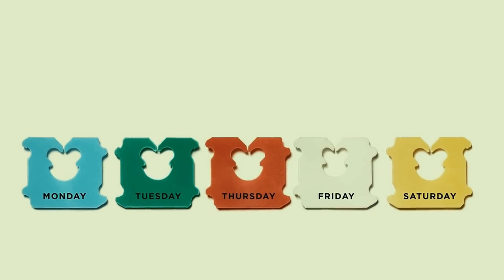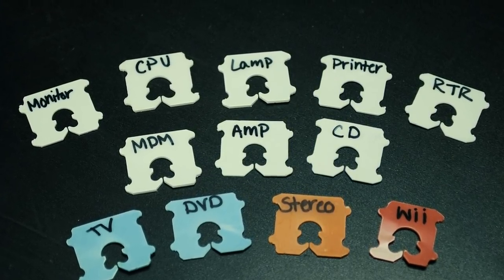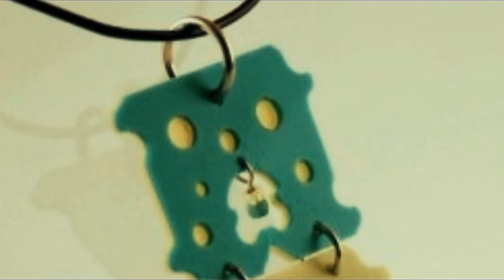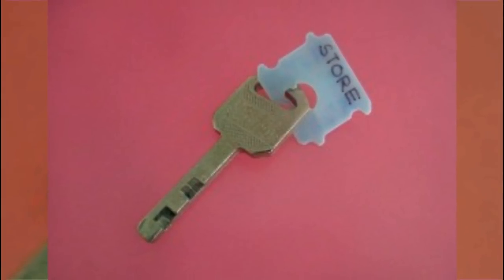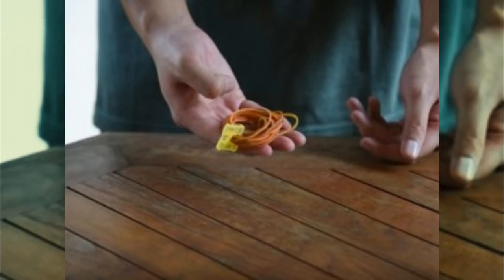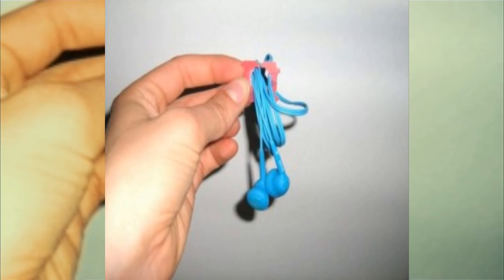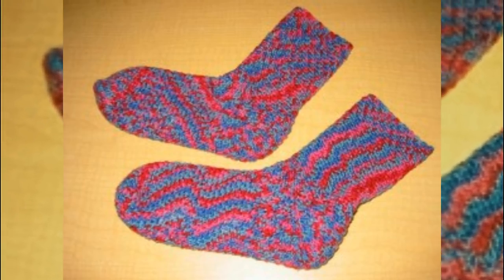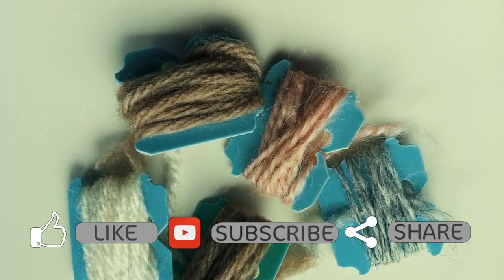Genius Uses For Bread Tags That Most People Have Never Even Thought Of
1:26 Flip Flop sandal repair
1:40 As material for crafting Jewelry
1:56 Gift Bag closure
2:12 ID guest's Wine glasses
2:27 Key tag Labels
2:46 Scrape off stickers etc
2:58 Label power and charging cords
3:15 Rubber bands Holder
3:33 Under edge of Tape Roll
3:50 Prop up Phone Cord on desk.
4:07 Hold headphone earphone cords
4:24 Knitting markers
4:43 Pin paired Socks together
5:02 Bookmark
5:16 Thread remnant holder